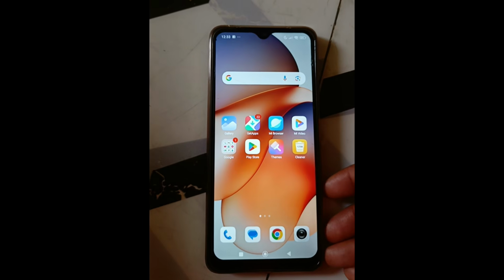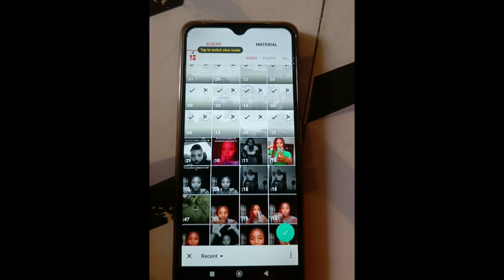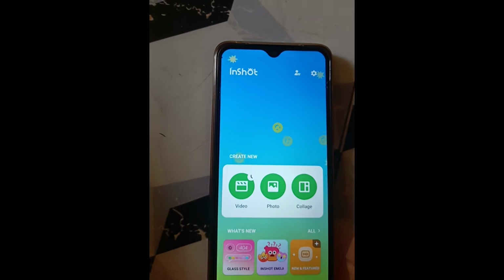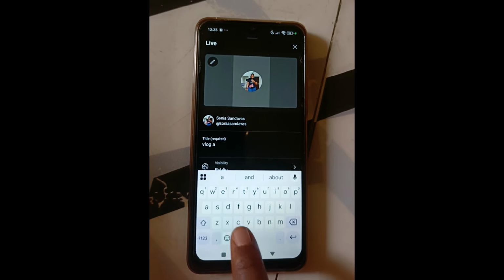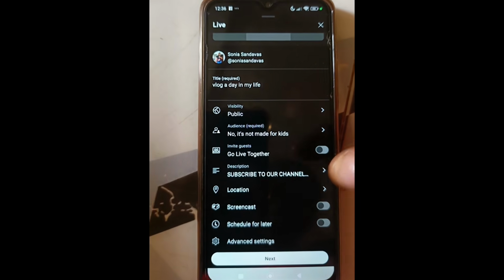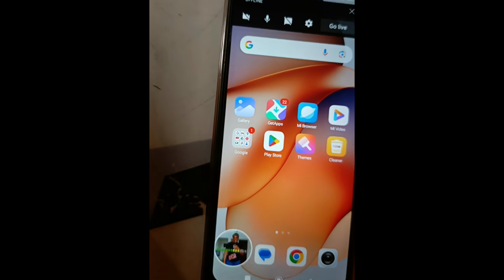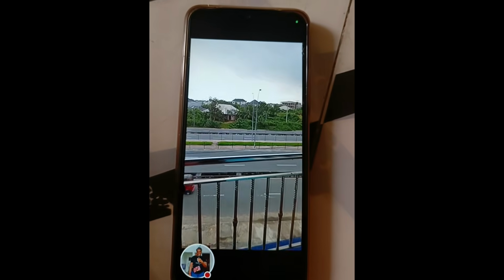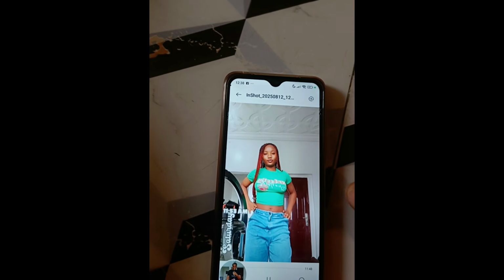Get 4000 watch Hours Using Inshot And YouTube App Only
in this video today I share with you how you can get 4000 watch hour using your editing apps like inshot or capcut and YouTube app

Timestamps
00:00 - Introduction
00:40 - step
03:00 - step 1
04:00 - step 2
05:00 - step 3
06:00 - step 4
07:00 - step 5
08:00 - step 6

Join My Telegram Channel For Exclusive Tutorials that can't be shared on YouTube